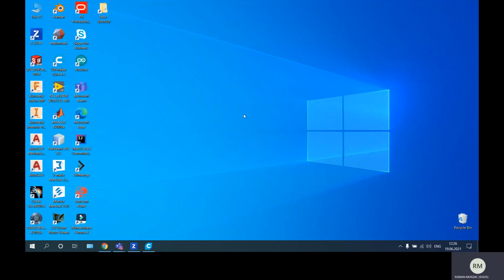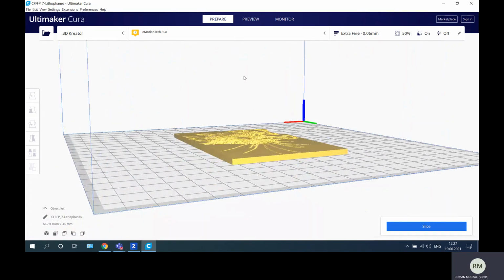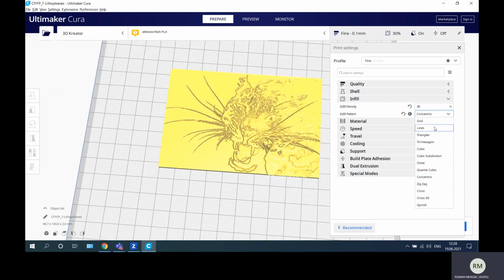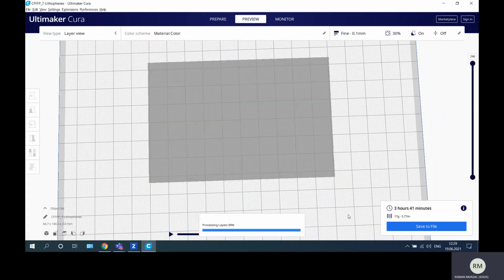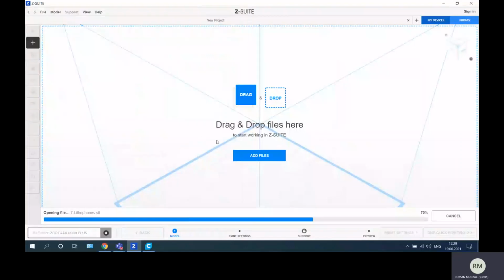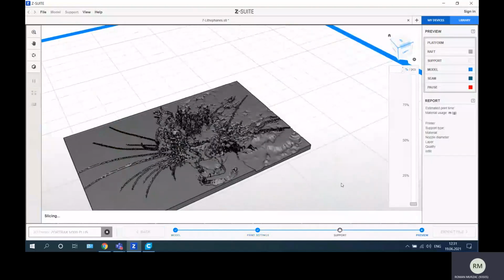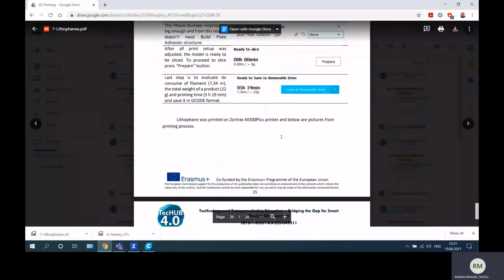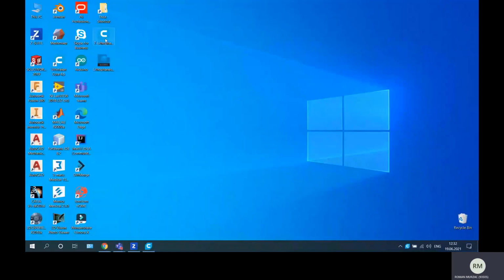Video 7 2